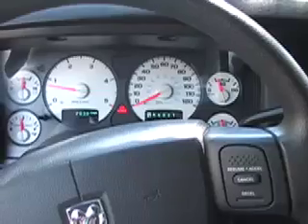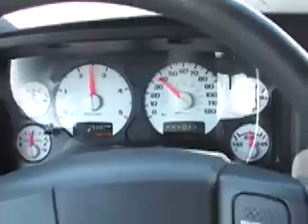Aero Exhaust Diesel Performance Muffler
Parley's Diesel Performance shows off a prototype 5" Turbo Back Exhaust system that they got from Aero Exhaust.

Visit Parley's Diesel Performance for all your performance diesel exhaust needs.